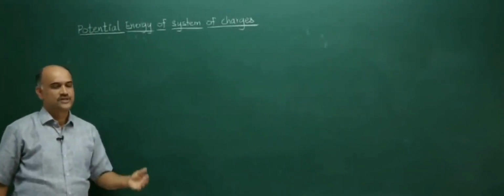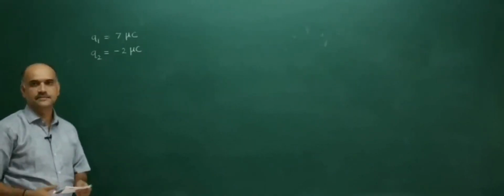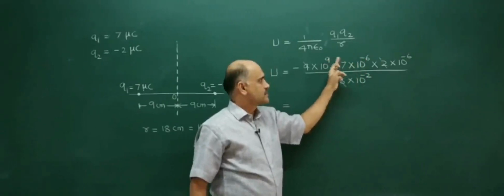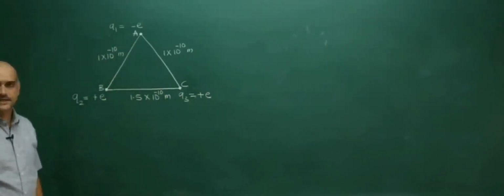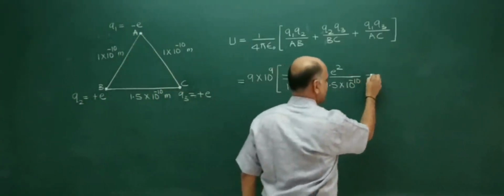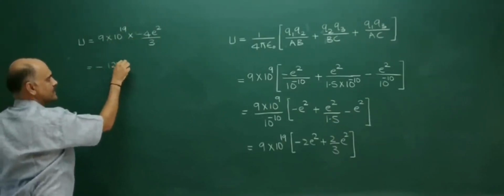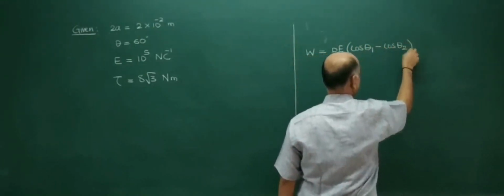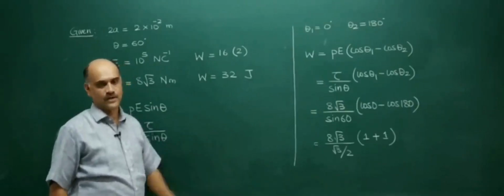PHYSICS (CLASS 12): Electrostatic Potential and Capacitance (Session 6)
Topics Covered: Numerical on Potential Energy of system of point charges, Torque on dipole placed in uniform electric field.

Session 2: Electric Potential at a point due to electric dipole, Relation between electric field and potential
Session 5: Potential Energy of system of point charges, Torque on dipole placed in uniform electric field